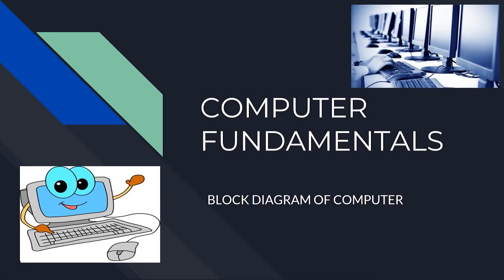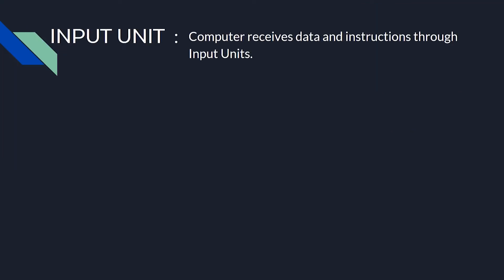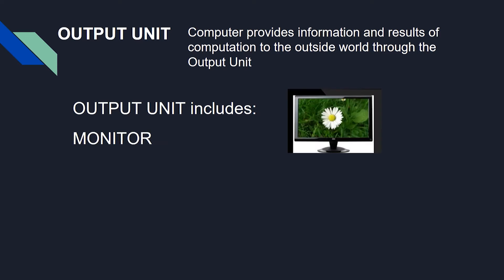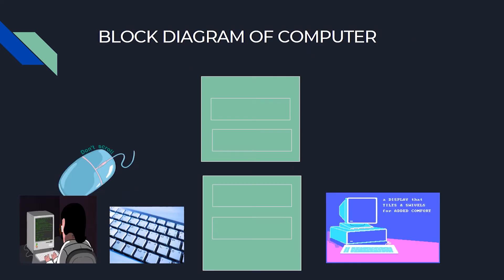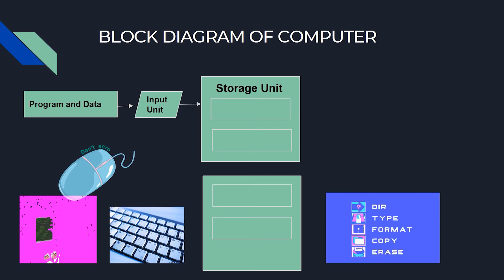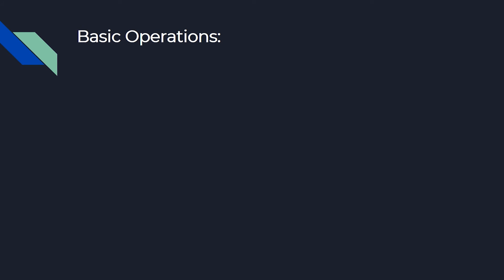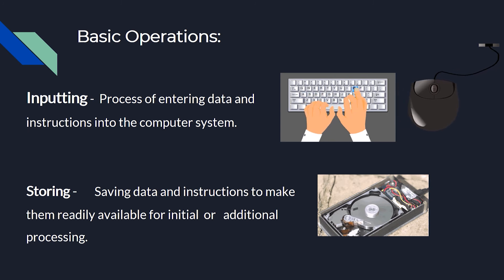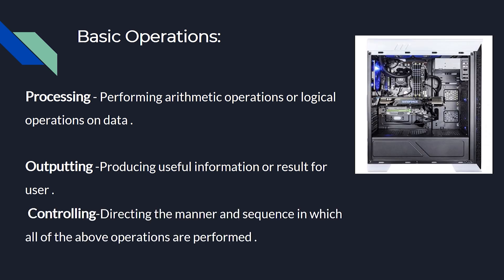Fundamentals of Computer and IT Topic 1 Video 1 Lecture-1